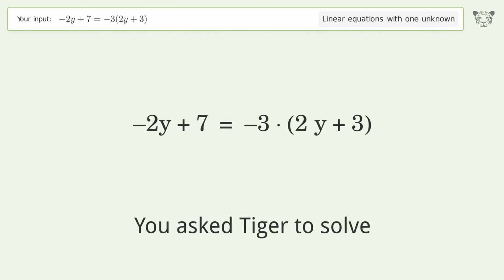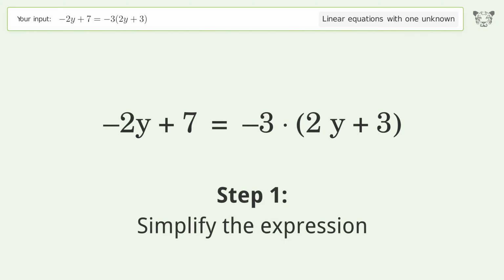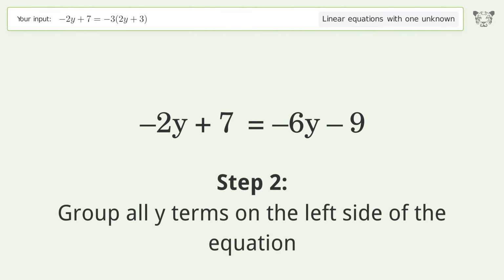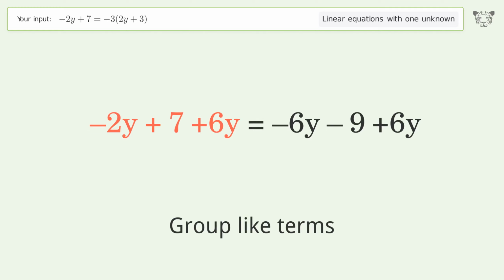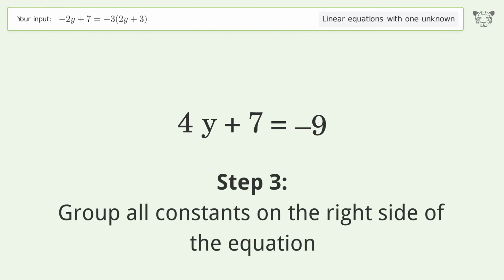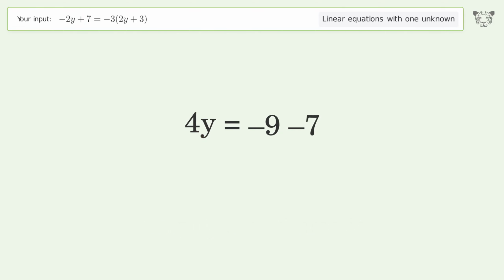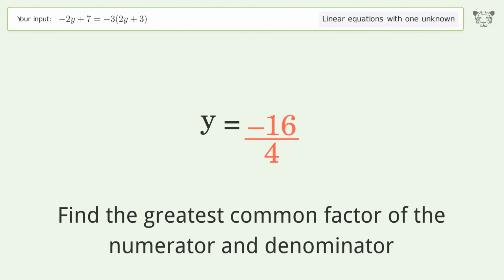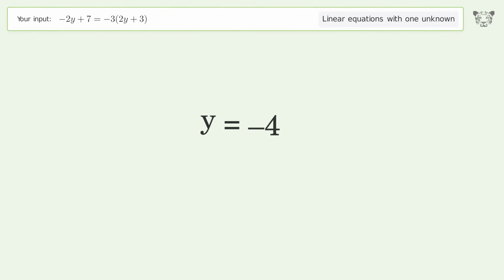Linear equation with one unknown: Solve -2y+7=-3(2y+3) step-by-step solution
Solving -2y+7=-3(2y+3) using the linear equation with one unknown solver

for a step-by-step and more tips and tricks for dealing with linear equations with one unknown.